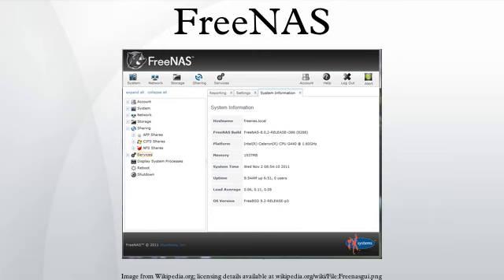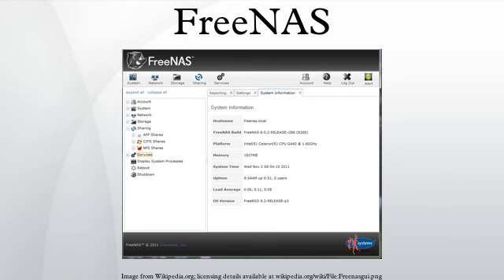FreeNAS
FreeNAS is a free and open-source software network-attached storage (NAS) system based on FreeBSD and the ZFS file system, with a dedicated management web interface (originally written in PHP, then rewritten from scratch in Python/Django). FreeNAS supports Windows, OS X and Unix clients and various virtualization hosts such as XenServer and VMware using the CIFS, AFP, NFS, iSCSI, SSH, rsync and FTP/TFTP protocols. Advanced FreeNAS features include full-disk cryptography and a plug-in architecture for third-party software.